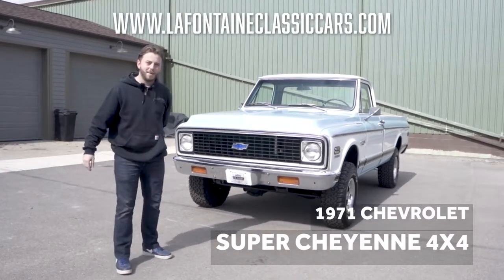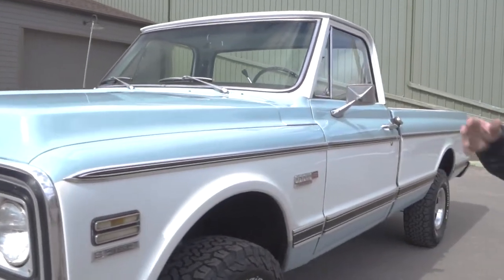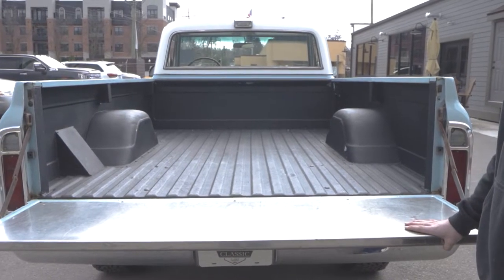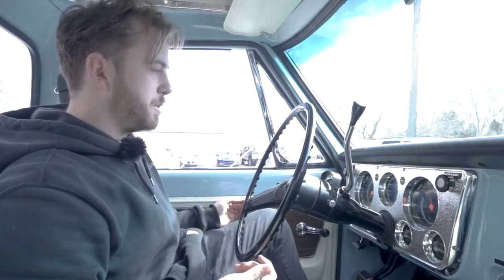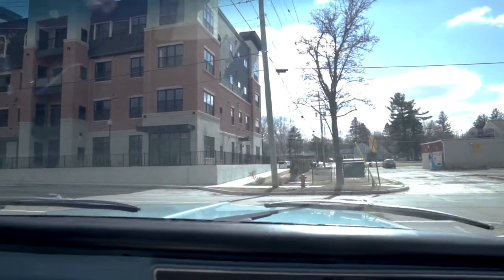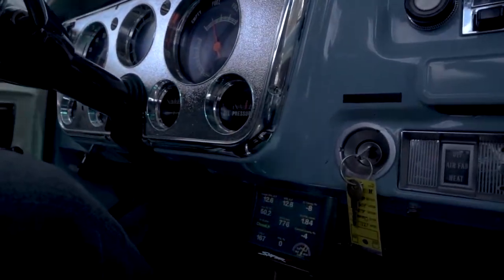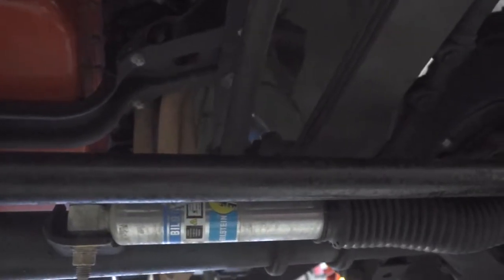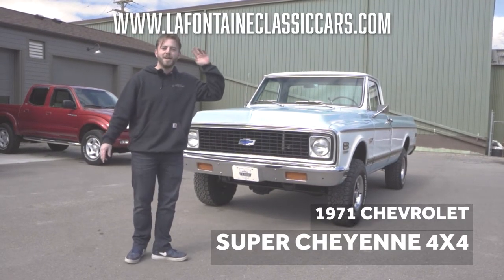1971 Chevrolet Super Cheyenne 4x4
Address:
211 South Main Street